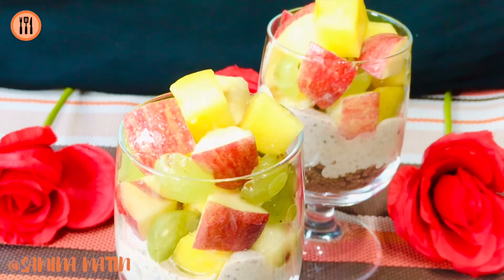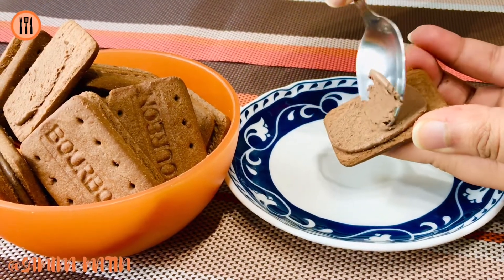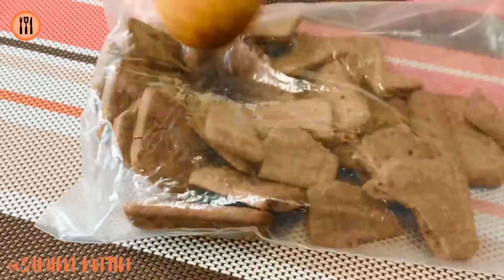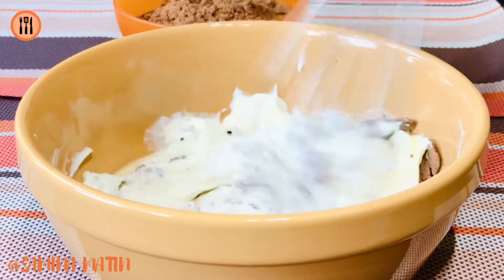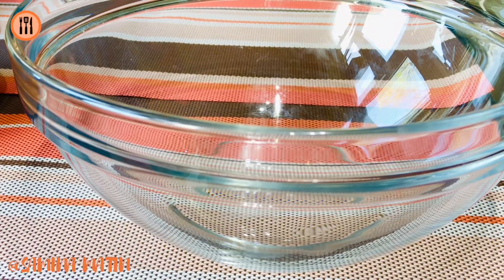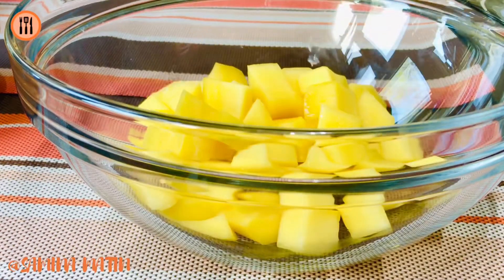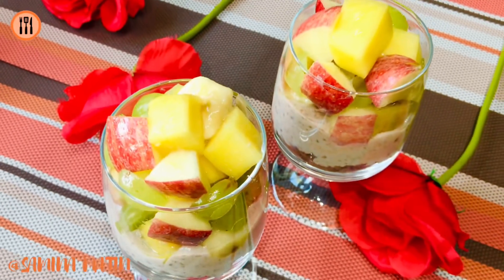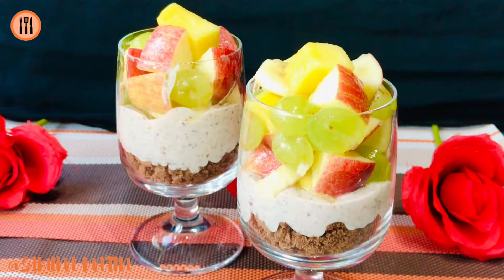ফ্রুট ককটেল - ইফতারে রাখুন স্বাস্থ্যসম্মত কিছু॥ Fruit Cocktail ॥ Iftar Recipe ॥ ফ্রুট ককটেল ॥ Fruits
This tasty Fruit Cocktail is easy to prepare and requires no cooking.

___ Ingredients ___
~ Biscuits as you need

~ Sliced Apple 1 cup
~ Sliced Mango 1 cup
~ Sliced Banana 1 cup
~ Sliced green grape 1 cup

_You can share your own recipes on my Facebook Group_

The dish was prepared by my lovely mum : Shahida Matin.
The video was created and edited by me (Samina Matin).
Created Using : iMovie

©️Recipes By Samina Matin